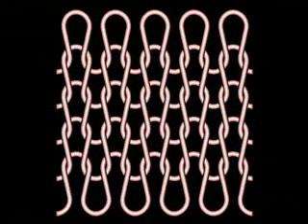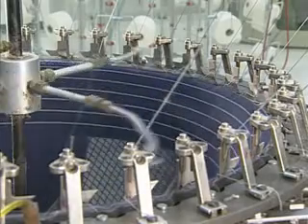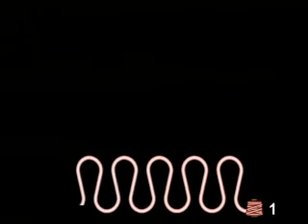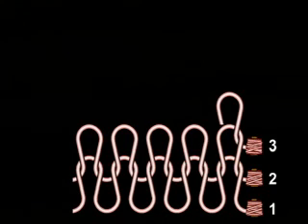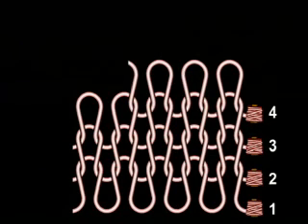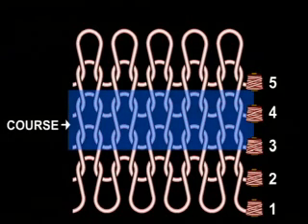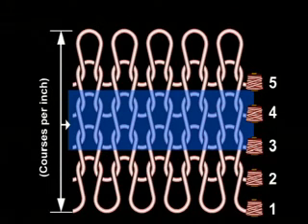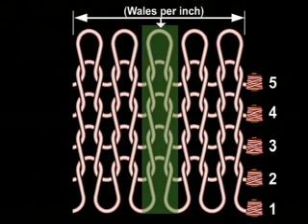Weft and Warp Knits